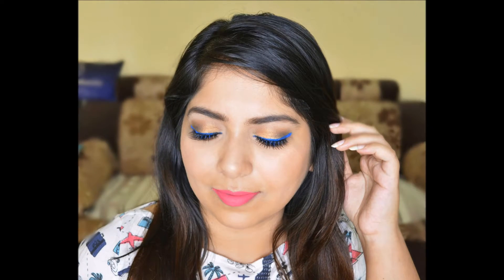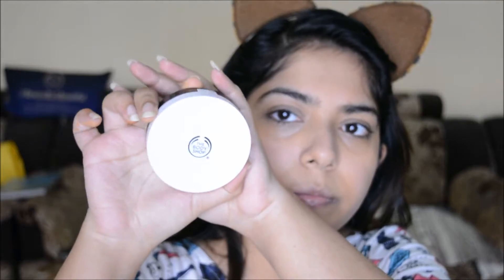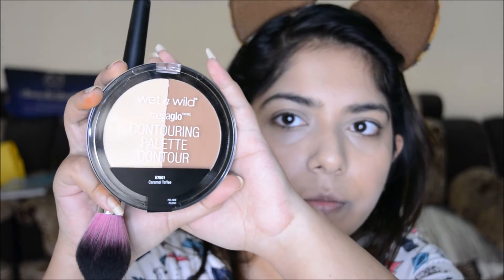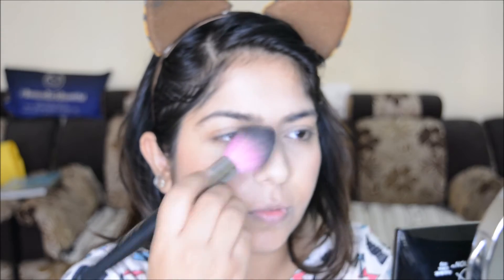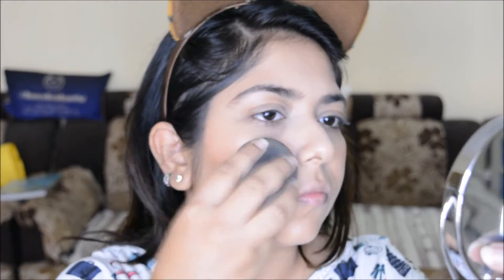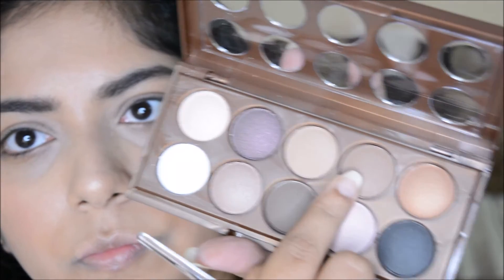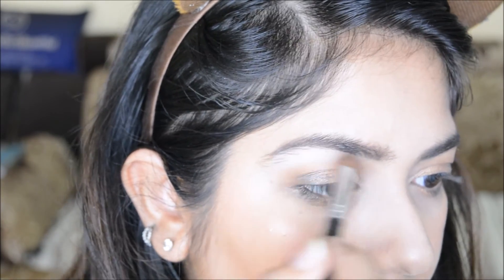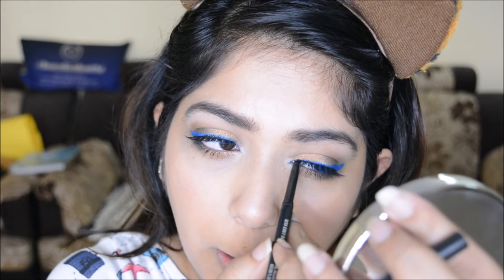Indian Summer Makeup Tutorial | Gold Eyes and Blue Liner | Bhumika Thakkar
Hi guys,

I created this summer makeup tutorial apt for casual outings or even summer weddings, especially if you have blue and gold in your outfit.

I used cushion foundation and very little highlighter as you don't want a heavy base for summers and too much shimmer on the face, coz you sweat anyway.

Products used:

PAC Cosmetics Pore Primer
MAC Conceal & Correct Palette Medium Deep
The Body Shop Fresh Nude Cushion Foundation Malawi Beach
Wet N Wild Mega Glo Contouring Powder- Yellow
NYX Ombre Blush Feel The Heat
Makeup Geek Contouring Powder Complicated
NYX Refine & Define Powder Foundation
Becca Champagne Pop
NYX Dream Catcher Palette in Golden Horizons
NYX Gel Liner & Smudger in Cobalt Blue
MAC Modern Twist Kajal Cat's Meow
Colourpop Honeydude Eyeliner
PAC Retro Matte Gloss 36 and 36
NYX Dewy Finish Setting Spray
YBP Makeup Perfector

The gold gives a nice warmth to the summer look and the pop of blue liner adds come colour. For the lips, I didn't want something too bright or light, so mixed the two pinks to get the perfect rosy pink.

Lighting: Natural Lighting + Ring Light